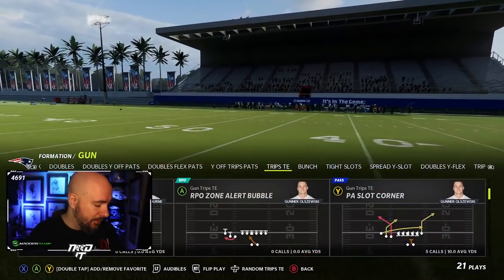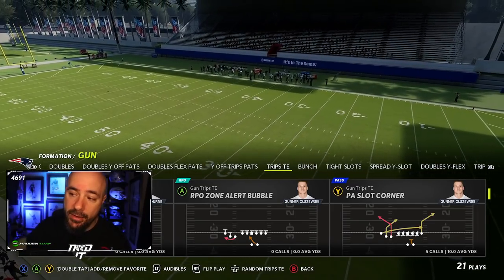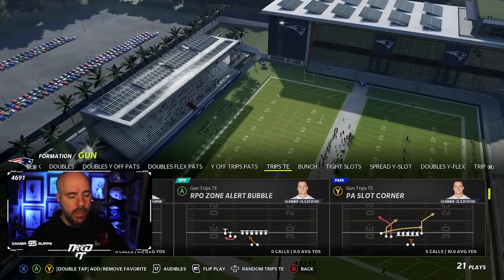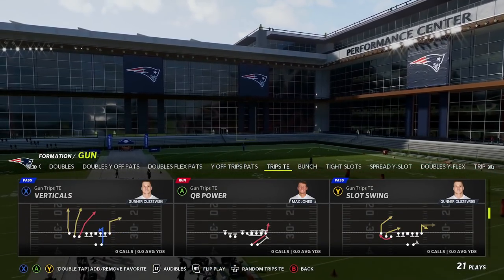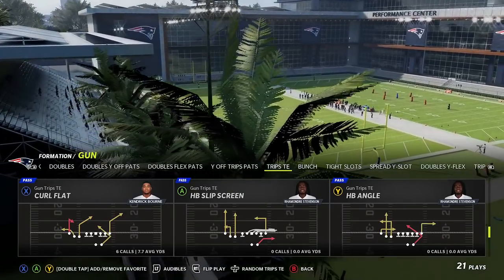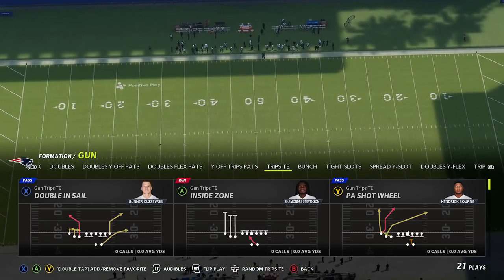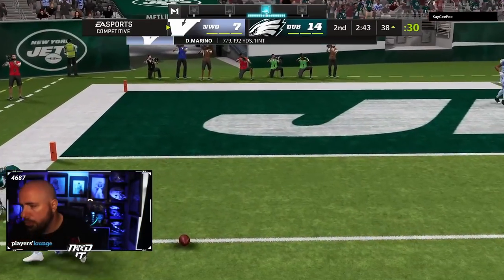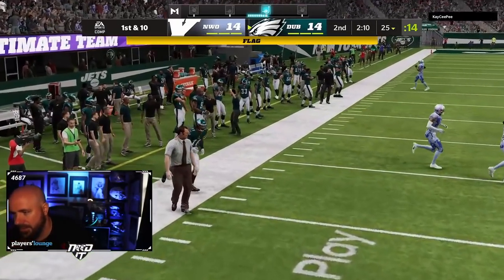I CANT STOP THIS OFFENSE! - MADDEN 22 MUT GAMEPLAY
Wanna play for money?? Think your game is up there? head over to Players Lounge!!!

zirksee,madden 22 best tips,madden 22 tips,mut 22,madden 22 ultimate team zirksee,madden 22 pack opening,madden 22 ultimate team packs,madden 22 ultimate team,madden 22,madden 22 news,WHAT TO DO FIRST IN MADDEN 22 ULTIMATE TEAM! SOLOS,REWARDS,AND TIPS! | MADDEN 22 ULTIMATE TEAM,what to do first in madden 22,madden 22 what to do day one,what to do day one madden 22,madden 22 day one tips,day one tips madden 22,madden 22 coin tips,madden 22 which packs to open